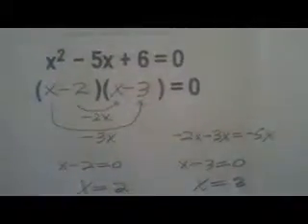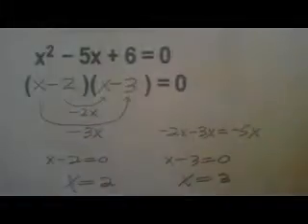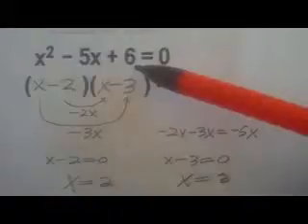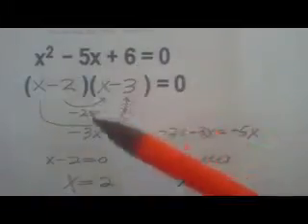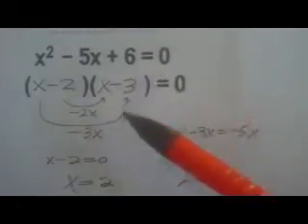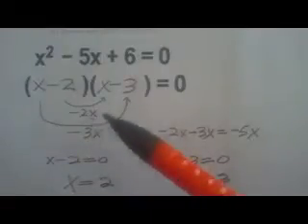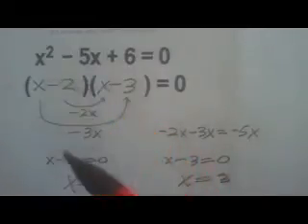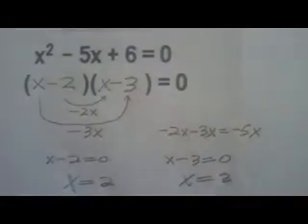Math equations by Joey Evans, STL, Mo.